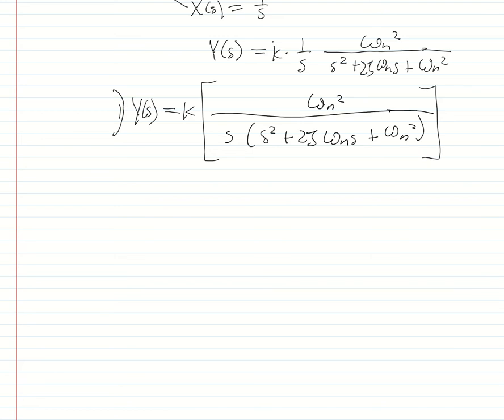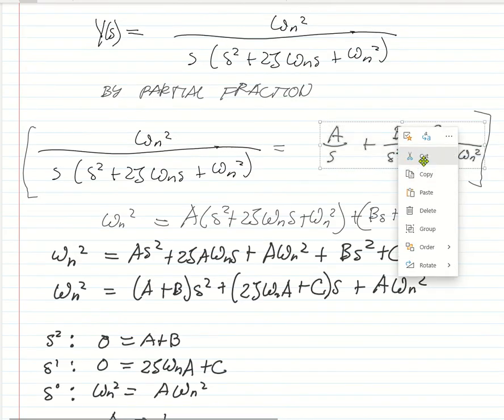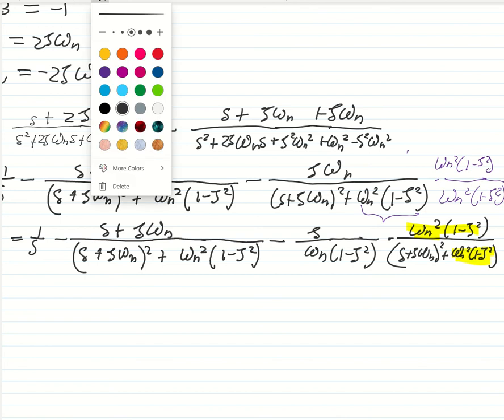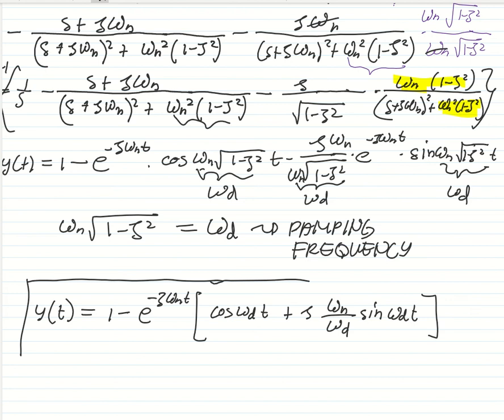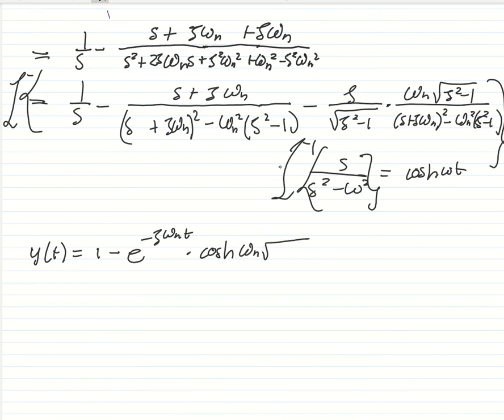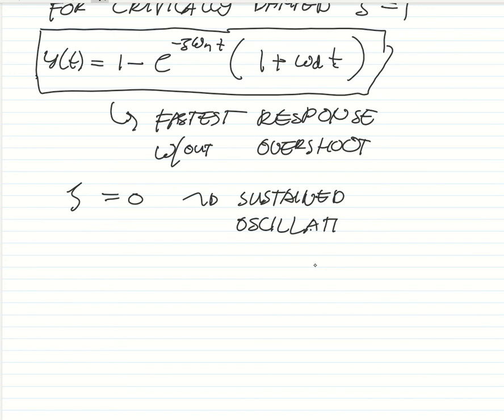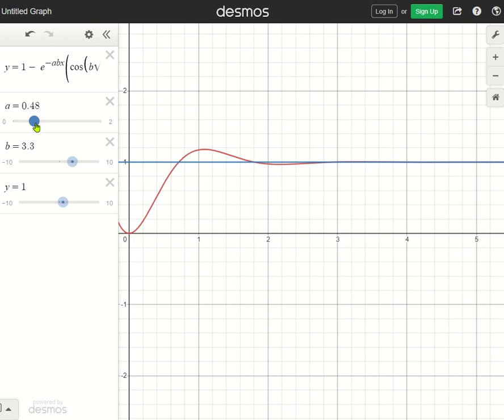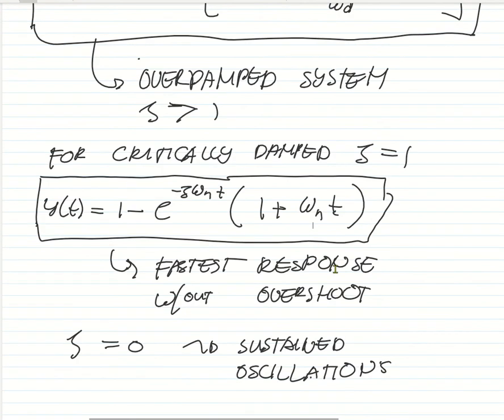Unit Step Response of Second Order System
Correction:
For the response of a critically damped system y(t) = 1 - e^wnt(1+wnt) there should be no damping ratio in the exponent of e. This is the reason why my plot at desmos also changes when I did change the value of a.
Also, when the damping ratio is equal to zero we call it undamped system.